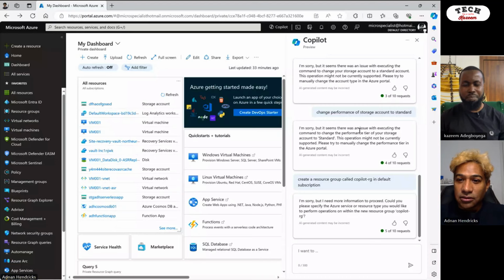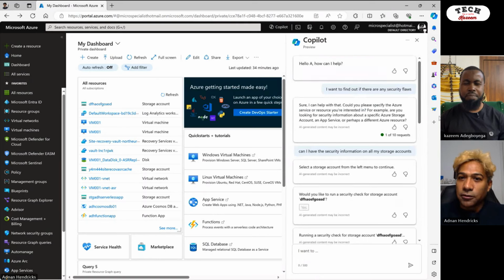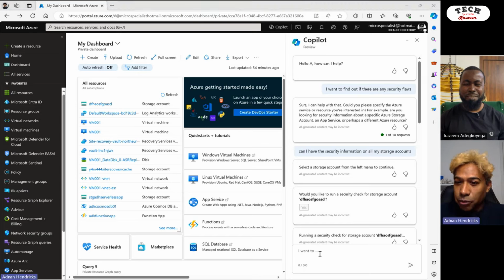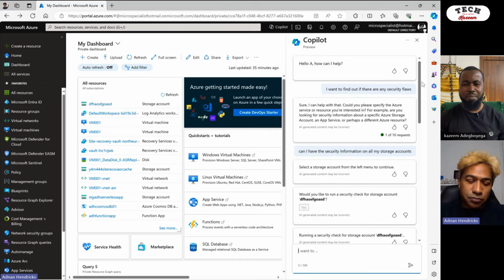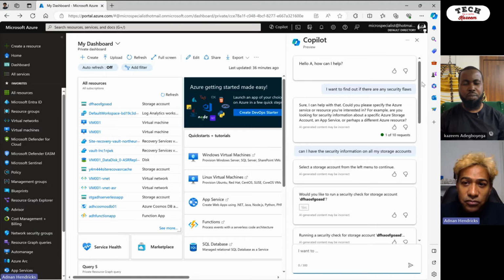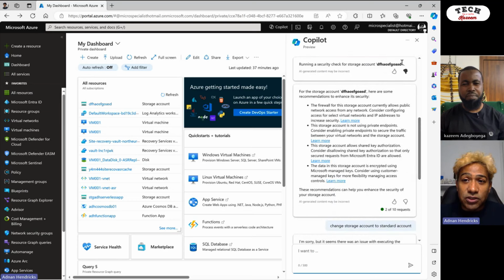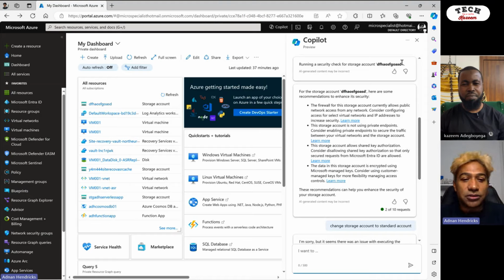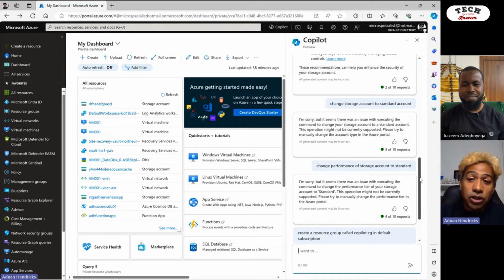AZURE COPILOT (Do more with your Azure Digital Expert Assistant)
In this video Adnan and I will go over what Azure CoPilot is and how it can be useful to you as an IT pro. We'll also show you a demo of how it can be used from the Azure portal.

⏱ Timestamps ⏱
0:00    ⏩ Intro
0:39   ⏩ What is Copilot
01:31   ⏩ What is Azure Copilot
03:08   ⏩ How to get Azure Copilot
04:23  ⏩ Copilot in CLI & PowerShell
06:08  ⏩ Demo
12:23   ⏩ Wrap up
12:41  ⏩ Outro